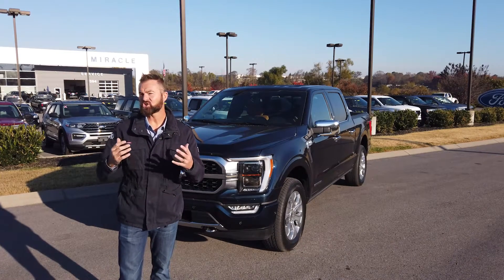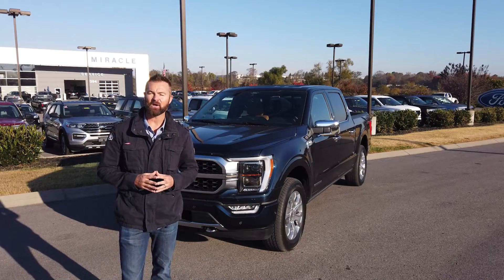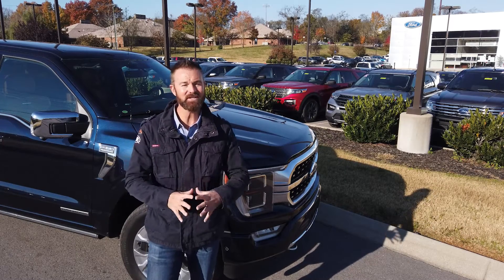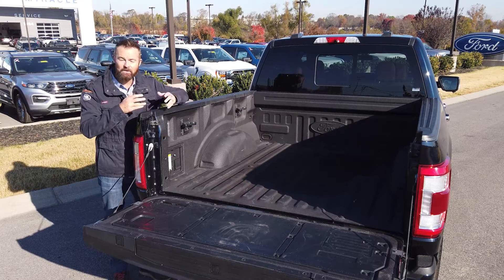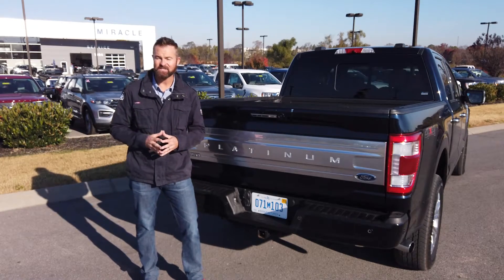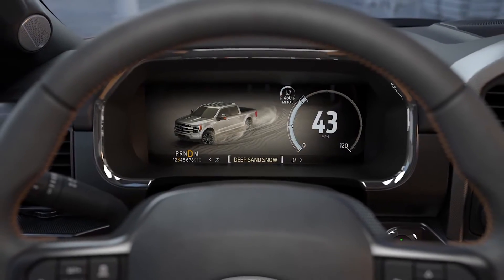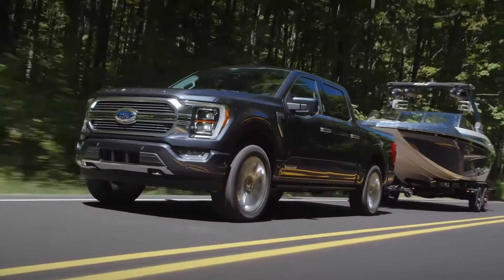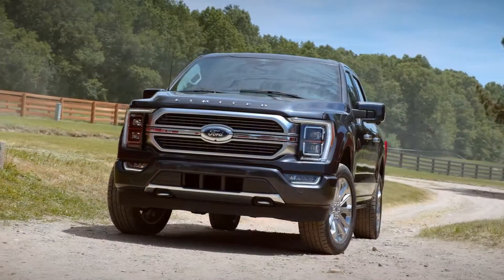Who want's to save money? You can with the Ford F-150 Hybrid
Our Websites